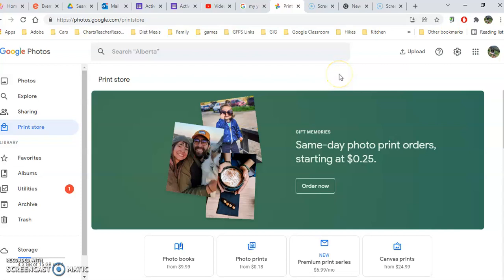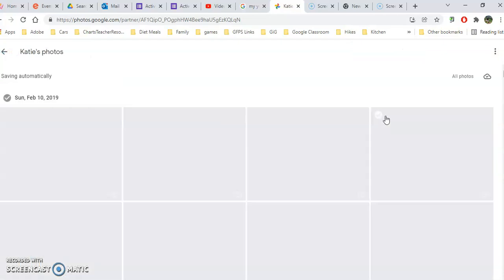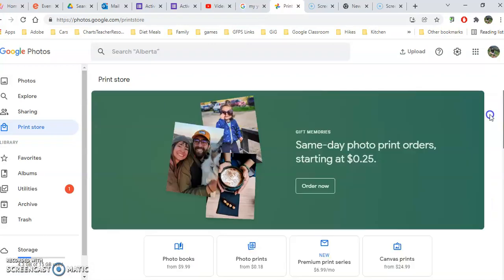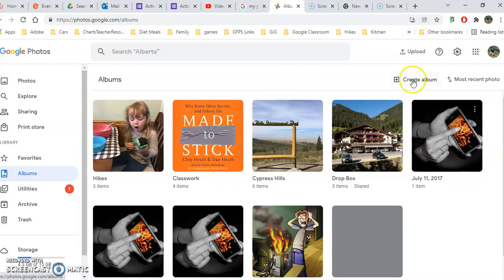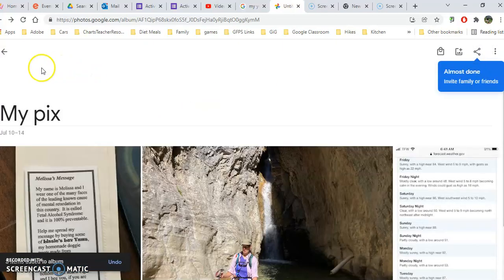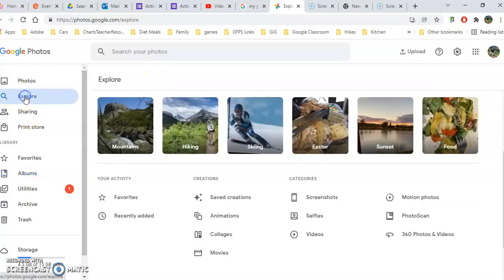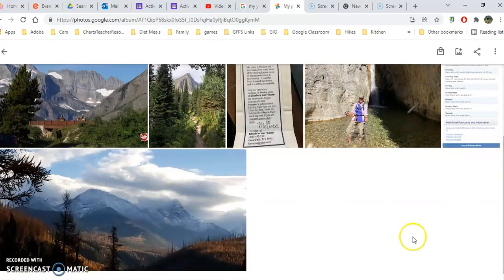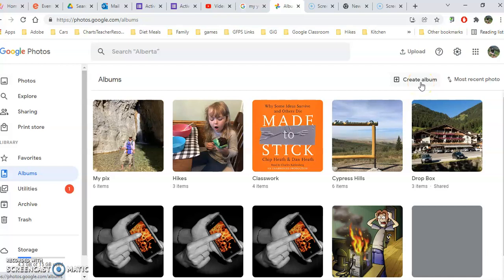Google Photos: Albums, Print, Share, Favorites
This tutorial will show you how to print photos, create a photo book, share photos, find photos that have been shared with your, add photos to favorites, and find your albums.